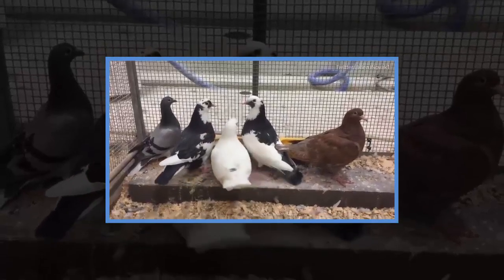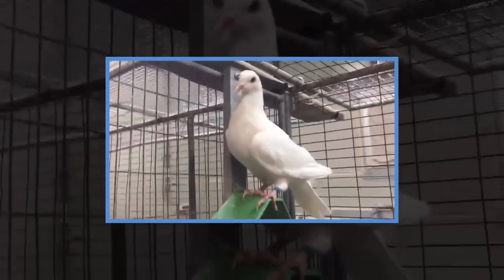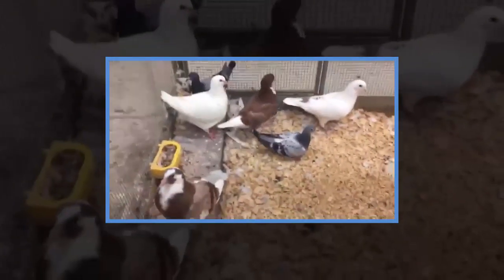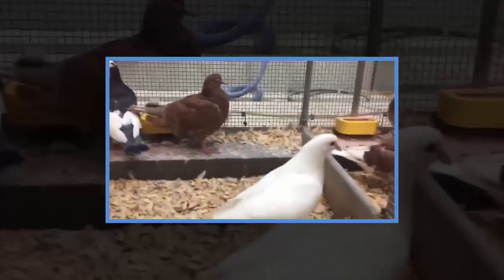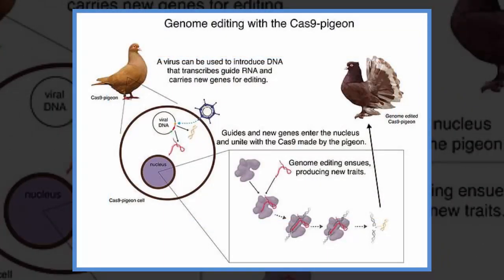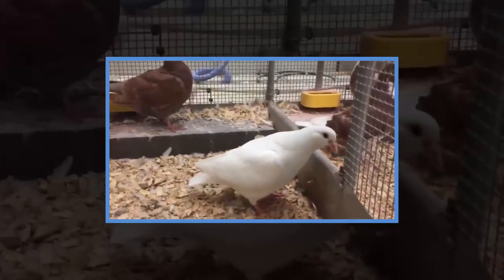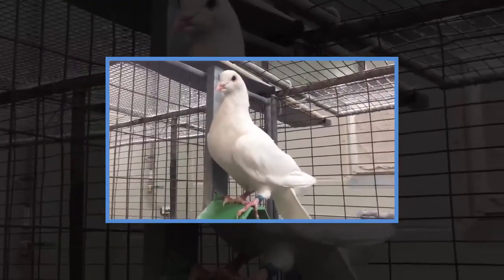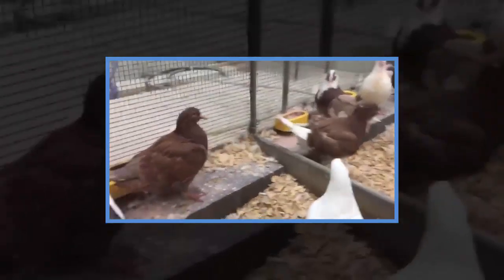The birds that could bring the passenger pigeon back to life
Passenger pigeons numbered up to five billion during the 19th Century
    The species went extinct in 1914 when its last surviving member died in a zoo
    Oddly, the birds' abundance may have played a role in their extinction
    The pigeons evolved quickly and lost traits useful for surviving in smaller groups
    The birds were unable to adapt to a drop in population size caused by hunting